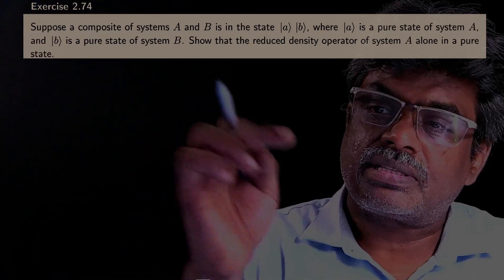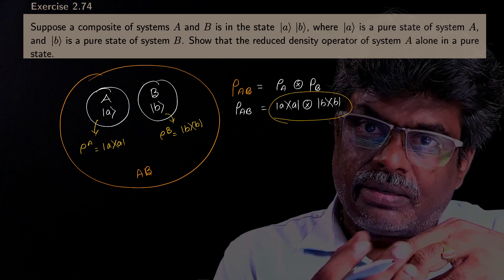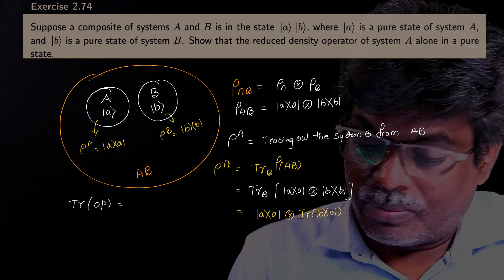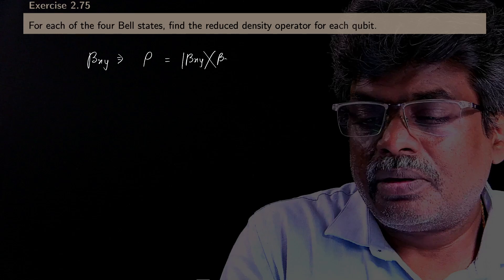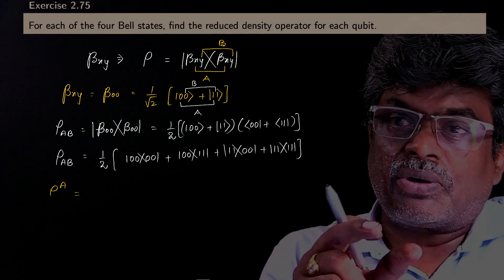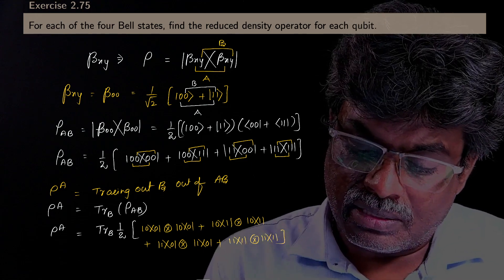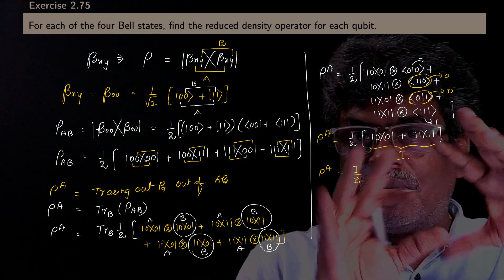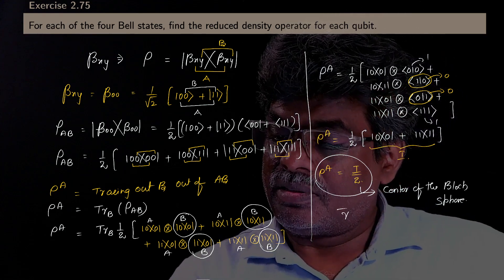Solutions of Quantum Computation chapter 2 (2.74 and 75)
Detailed Solutions of Quantum Computation Book ( Nielsen and Chuang).
Providing detailed Explanation to the problems.
If any doubt , contact
R.N. Rao
(ITT Roorkee)
UV Physics academy
Hyderabad